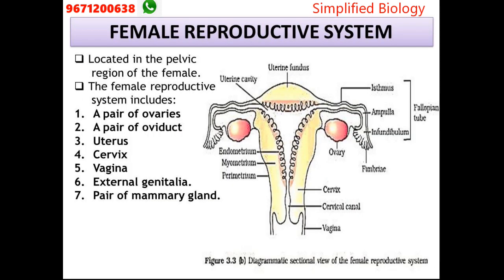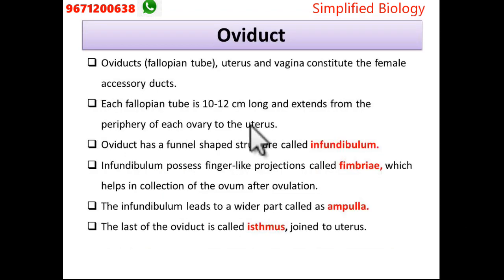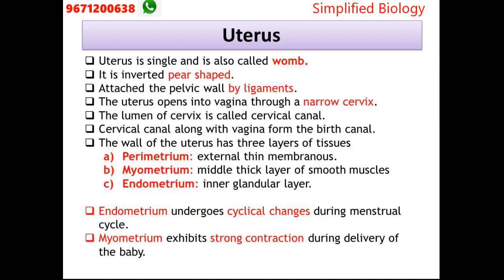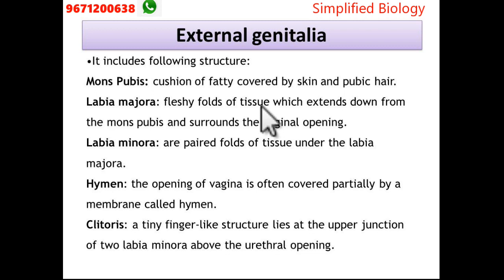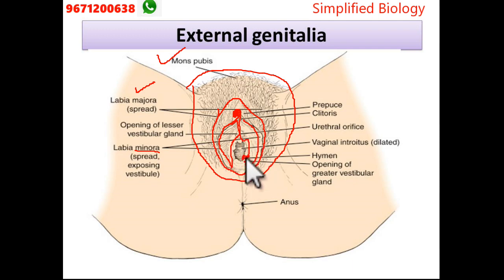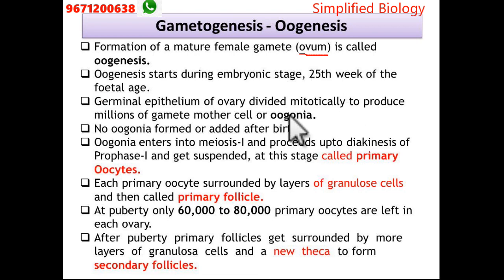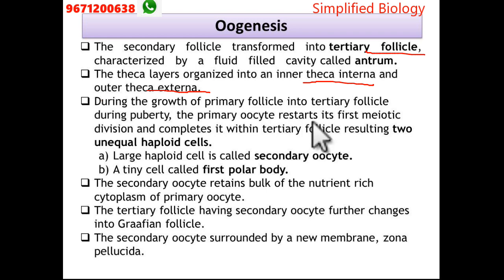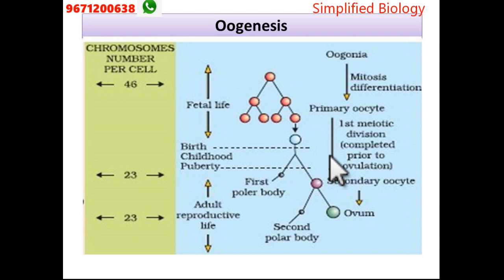5 Human Reproduction III English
In this video explanation of female reproductive system, events, Menstrual cycle, lactation period, and cleavage.